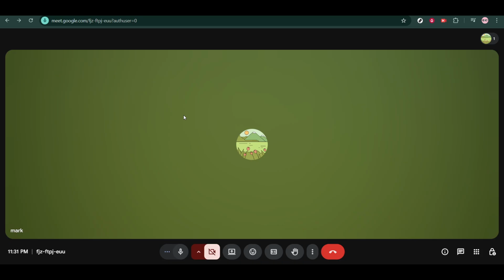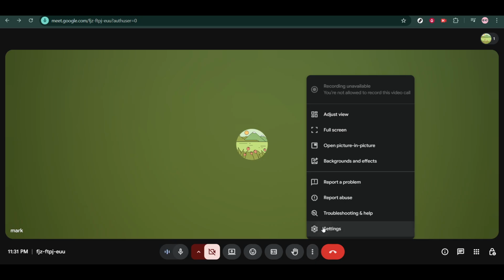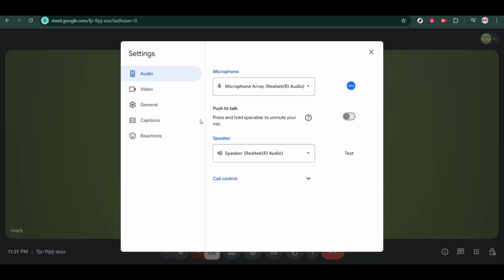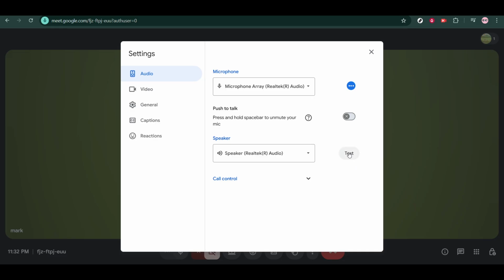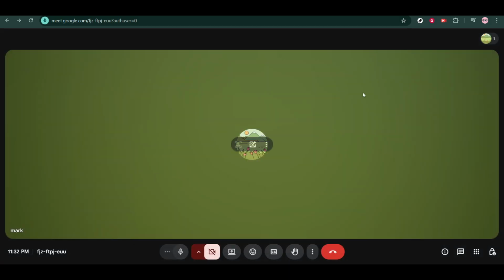How To Fix Google Meet Mic Not Working (2026 Easy Guide)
Step by step guide to fix microphone issues in Google Meet quickly.